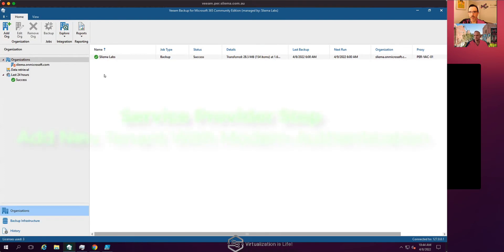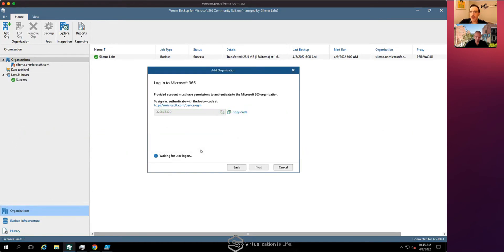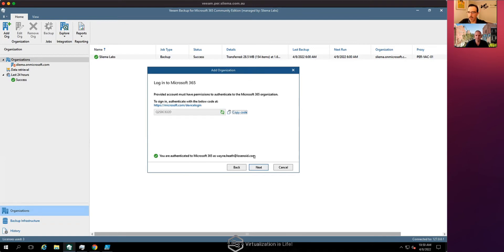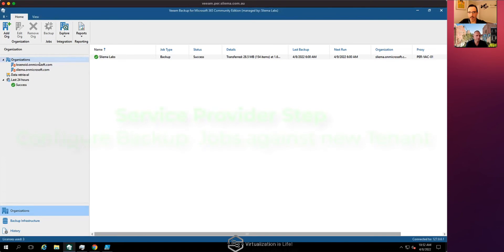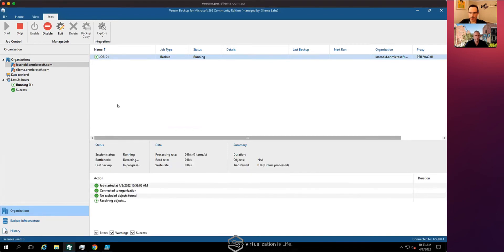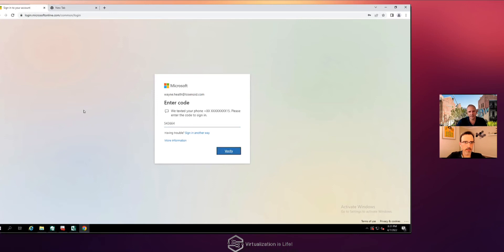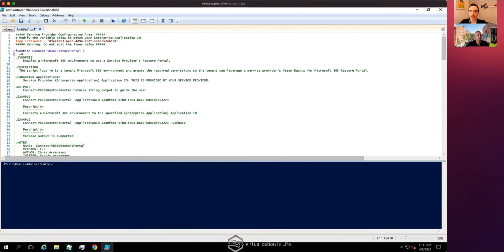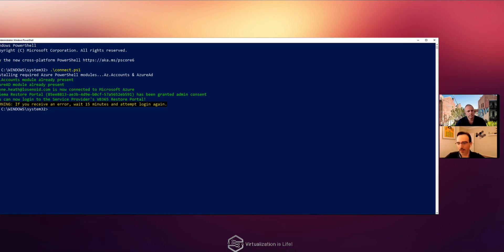Veeam Backup for Microsoft 365 Self Service Portal Multi-Tenant Setup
With the release of Veeam Backup for Microsoft 365 v6 the Self Service Portal was also unleashed. In this video we run through a scenario where a new tenant is being onboarded from the Service Provider point of view as well as what steps need to be actioned by the tenants.

Intro (0:00)
Service Provider Step: Add New Tenant with Modern Authentication (01:20)
Tenant Step: Authentication against Azure Device Code (2:25)
Service Provider Step: Create Restore Operator Role for Tenant (7:27)
Service Provider Step:  Send Configuration PowerShell Script to Tenant (10:52)
Tenant Step: Run Configuration PowerShell Script (11:42)
Wrap Up (14:24)